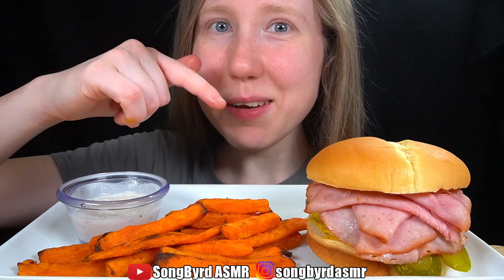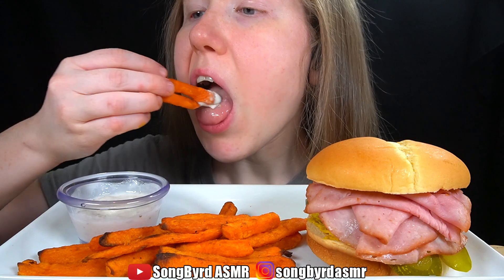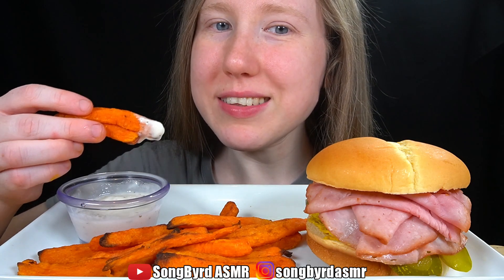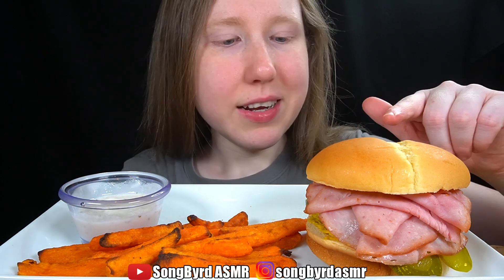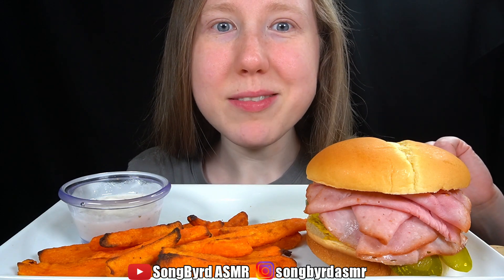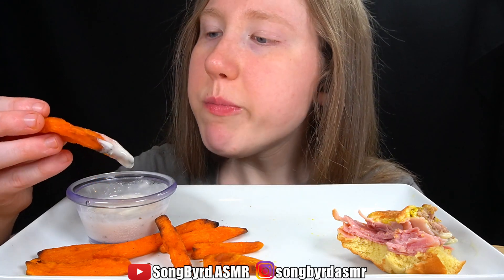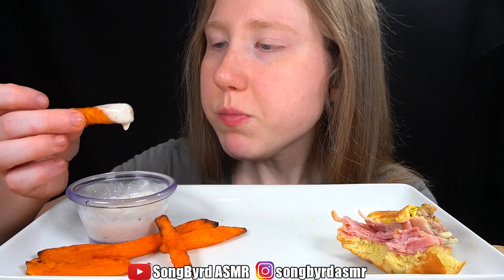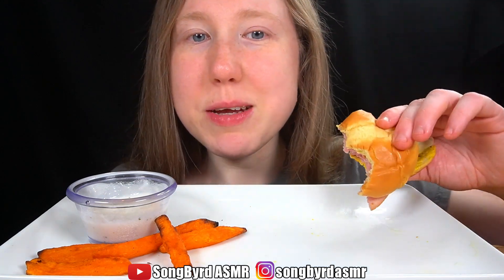ASMR CUBANO BURGER MUKBANG EATING SOUNDS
Hi, fellow birdies! In today's video, I'm eating a Cubano burger and sweet potato fries. I hope you all enjoy the eating sounds!